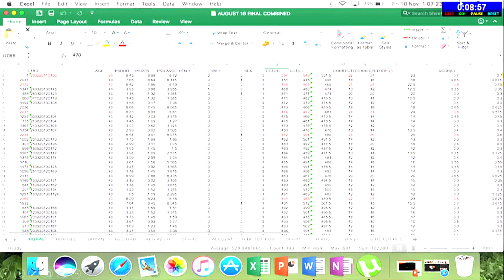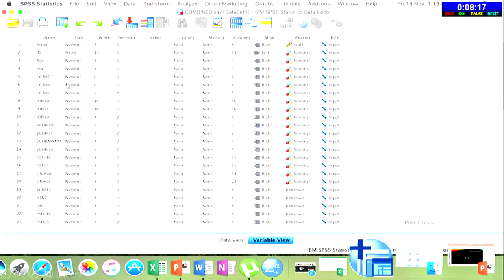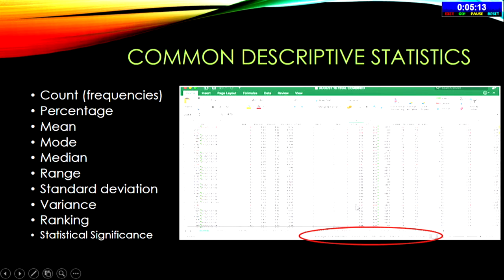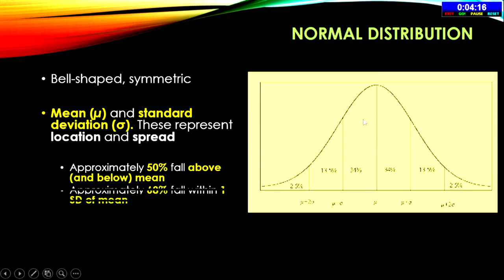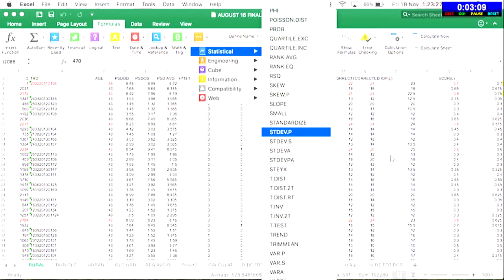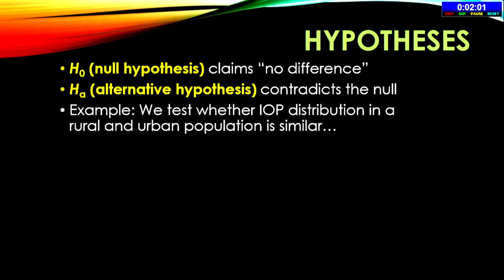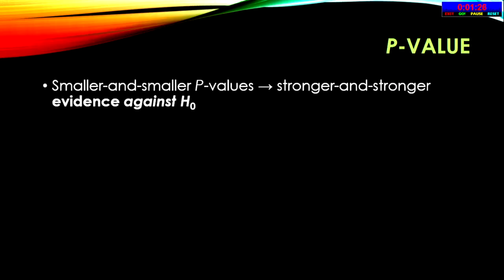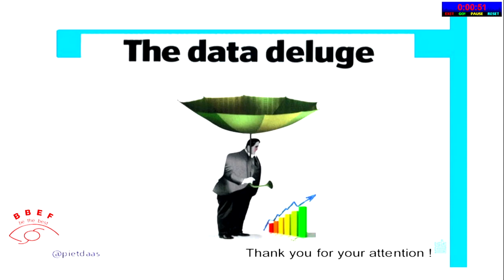AIOC2020 IC154 T2 Dr Subhrangshu Sengupta Data Collection, Database Building and Statistical Analys